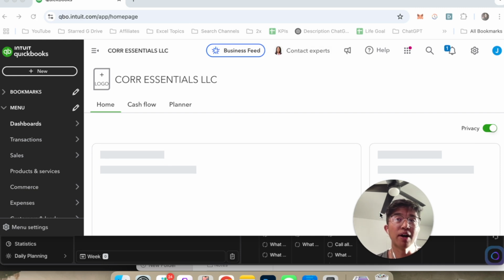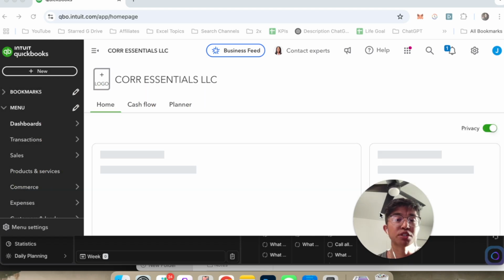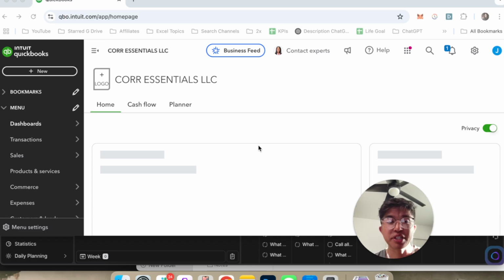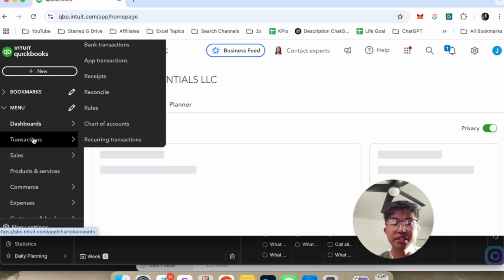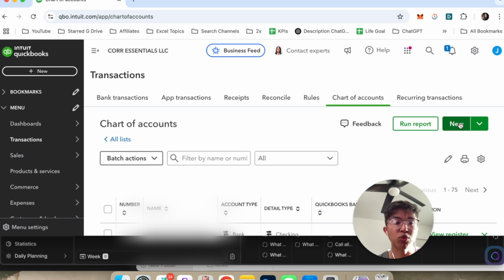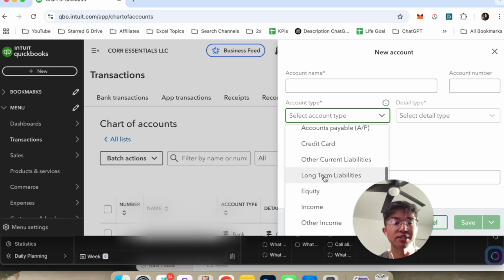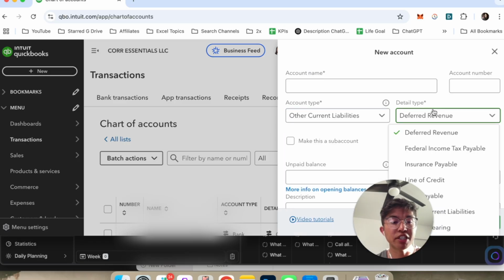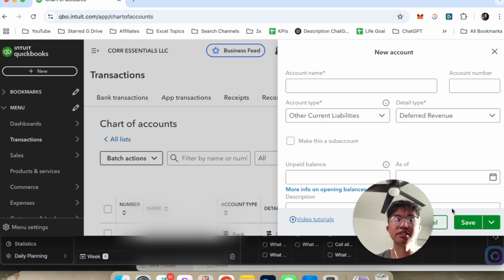How to Add Other Current Liabilities to Your Chart of Accounts in QuickBooks Online: Easy Guide!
In this video, you'll learn how to add other current liabilities to your Chart of Accounts in QuickBooks Online. This simple, step-by-step tutorial will help you keep your financial records organized and up-to-date. Perfect for QuickBooks users looking to manage their liabilities with ease!